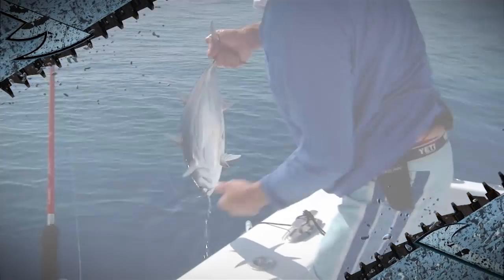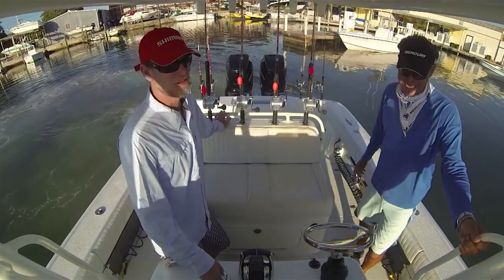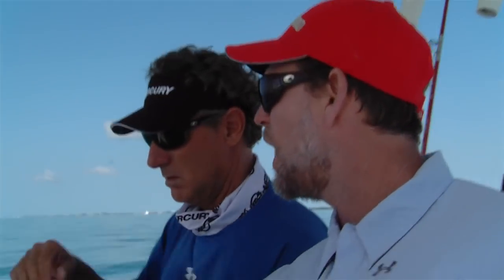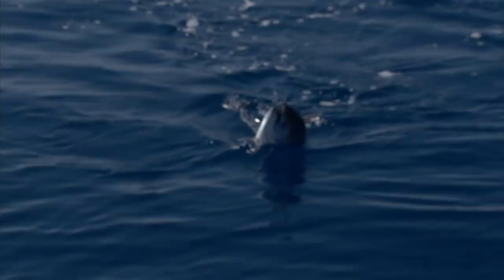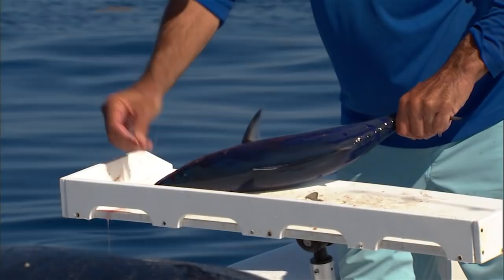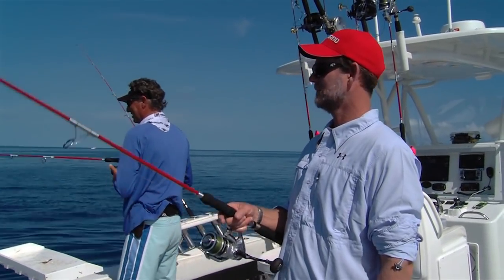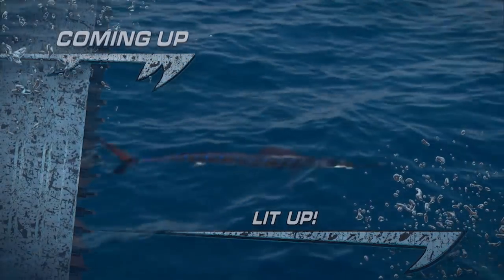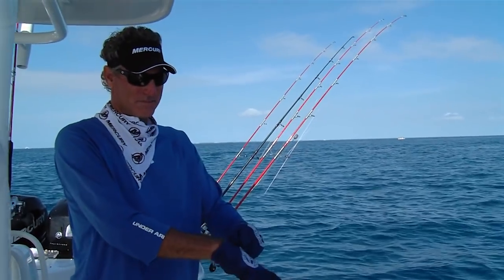Into The Blue: "Chicken Salad" 2014 : Season 6 Episode 10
Captain Scott Walker and Captain Steve Rodger fish Key West and strike up Mutton Snapper and Mahi Mahi.

link

link

link

Thumbnail Photo Credit - Jason Stemple